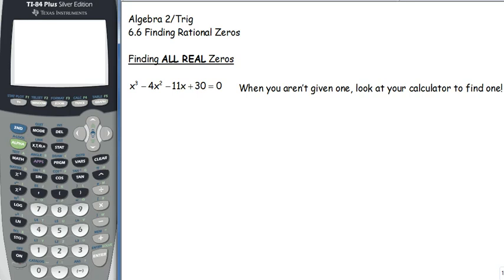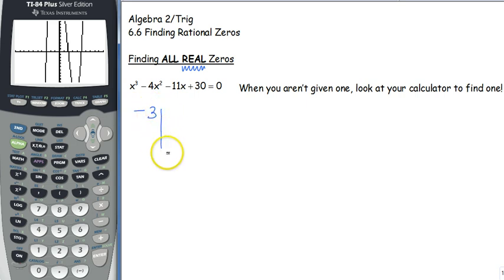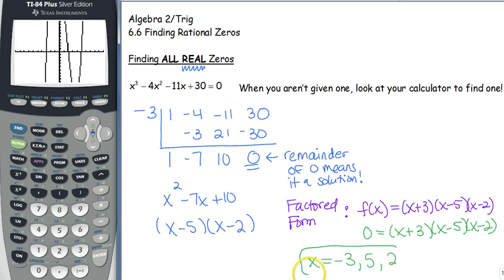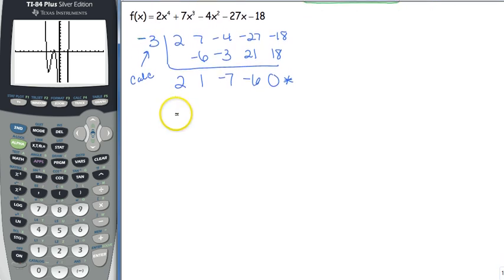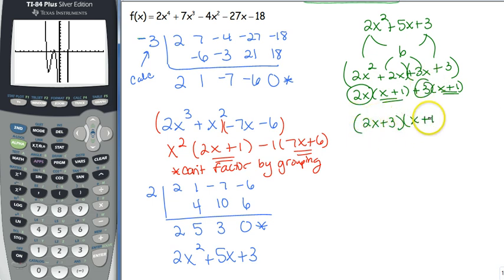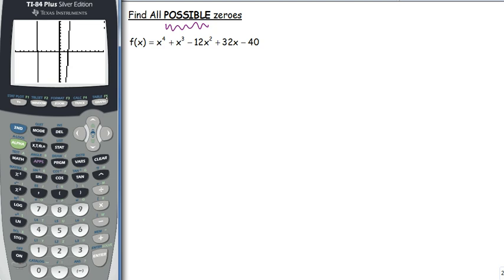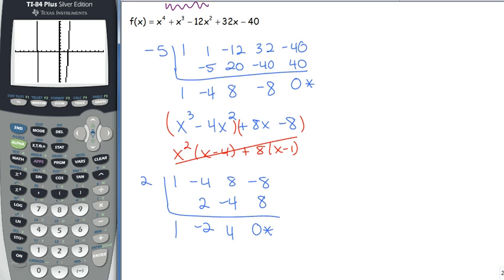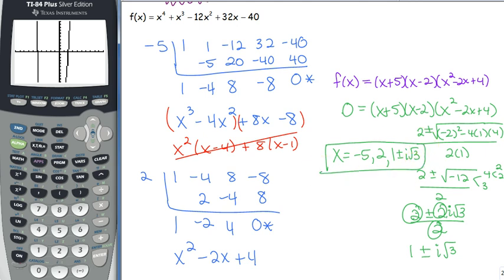6 6 Video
Finding Rational Zeros